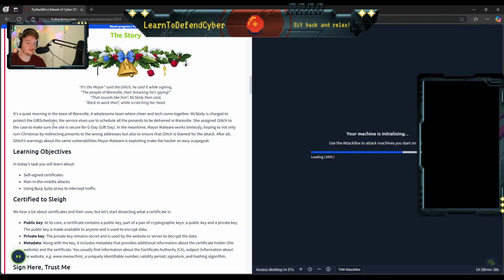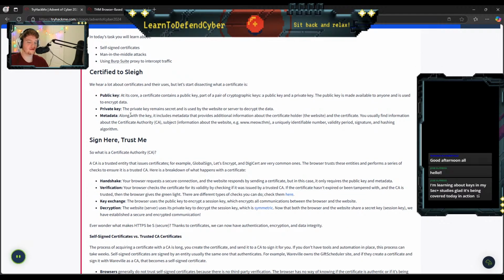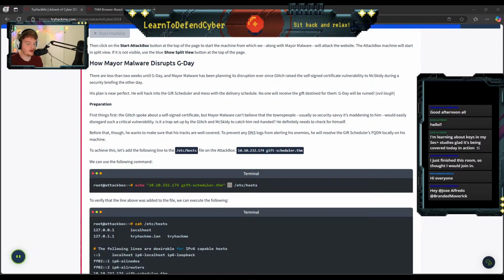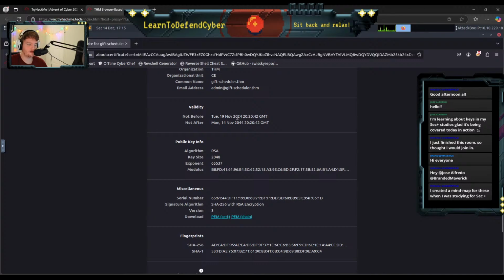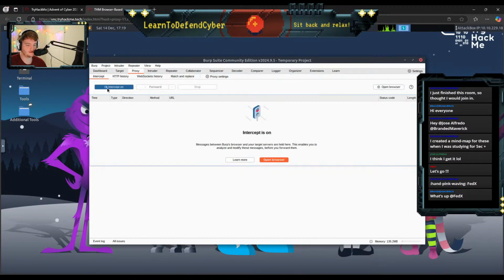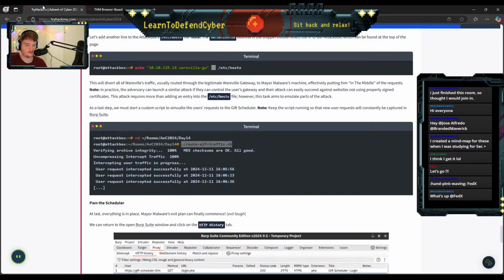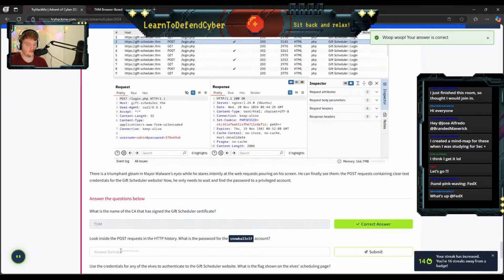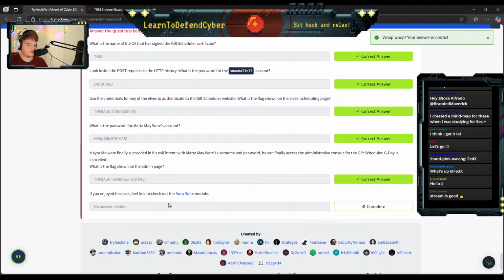Advent Of Cyber 2024 Day 14!